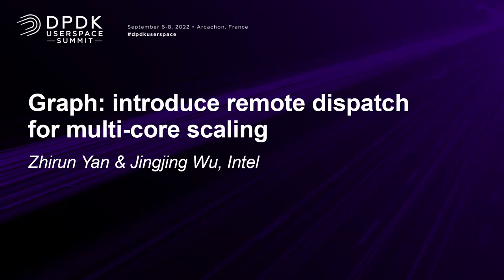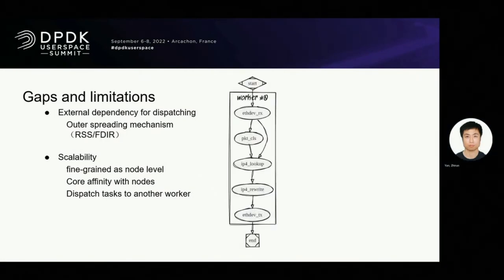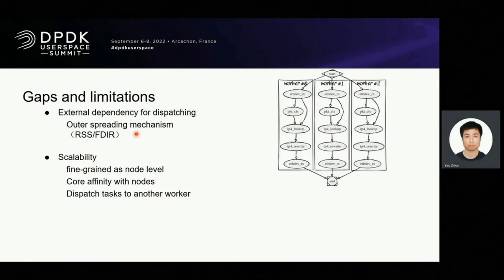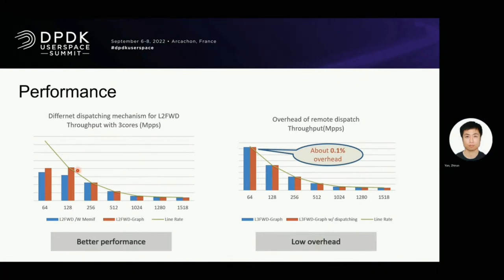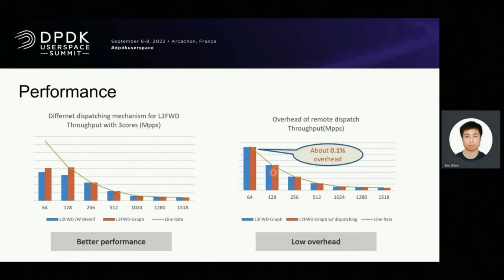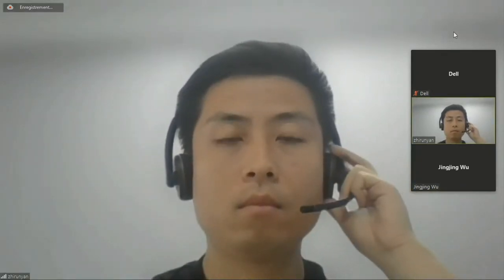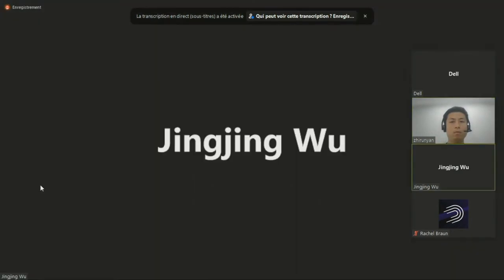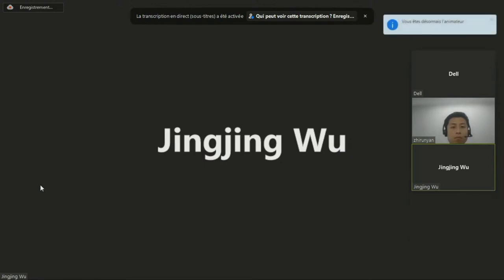Graph: introduce remote dispatch for multi-core scaling - Zhirun Yan & Jingjing Wu, Intel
Graph Lib in DPDK abstracts the data processing functions as nodes and links them together to create a complex graph. It not only takes advantage of modular development benefits but also reduces latency by keeping warm I and D cache.   In the low level design of this lib, it uses circular buffer as work-queue to invoke the subsequent node process. In a multi-core system, each core walks through the graph in a run-to-completion scheme. To balance workload across cores,  a traffic steering mechanism need be employed before traffic goes to the input nodes.   To explore other scaling schemes (e.g. pipeline & hybrid ), we propose adding a remote dispatch mechanism. With this change,  node can be executed on its flavor core. It can enrich the choice of core scaling. During the work, we add two new APIs as lib's extension, while rte_graph_walk is still the fast path interface. By the experiment, it shows ignorable impact to the original ‘graph walk’  and brings cross core execution with reasonable cost. RFC patches would be prepared soon.  Besides the new feature introduction, we also want to share suggestion for improvement on original node and graph libraries.